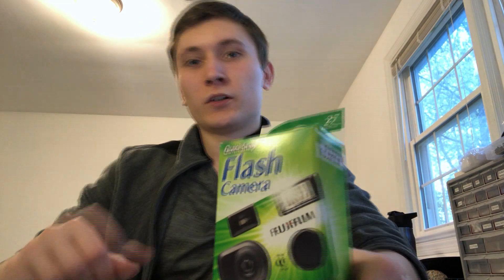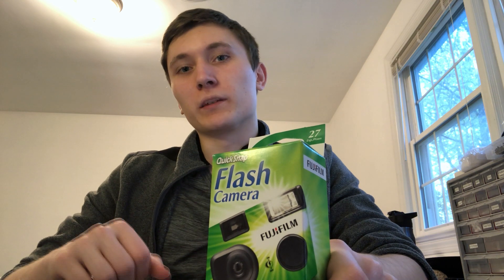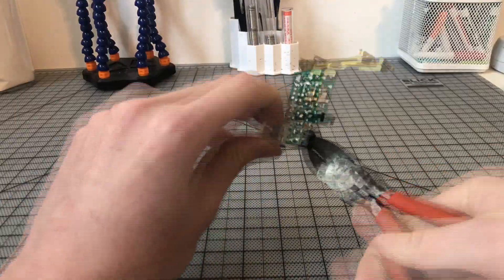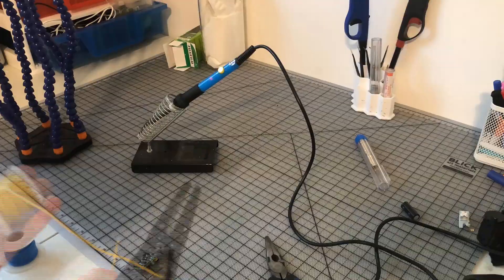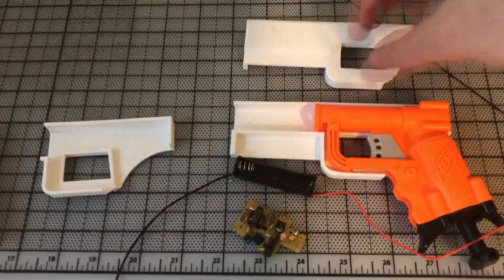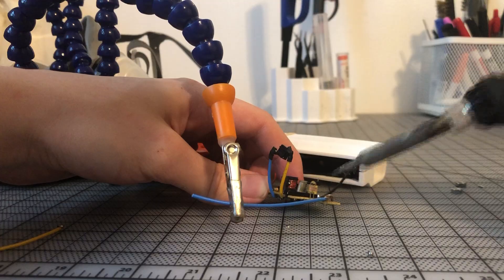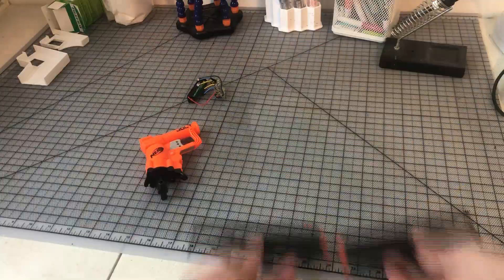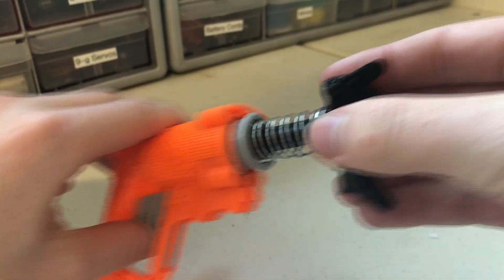Homemade Capacitor Stun Gun!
A working stun gun using a nerf blaster and a camera, the blaster was defiantly underpowered but that can be fixed.